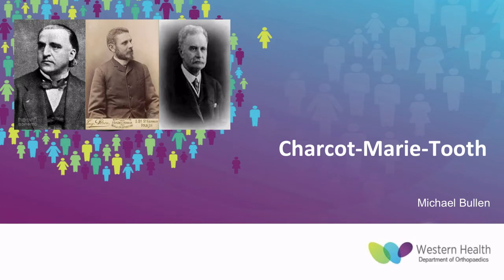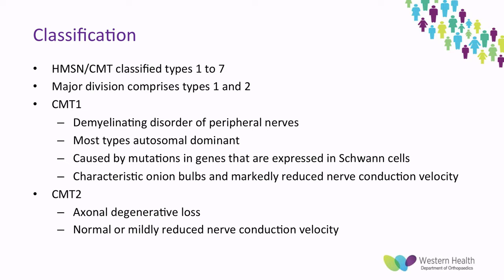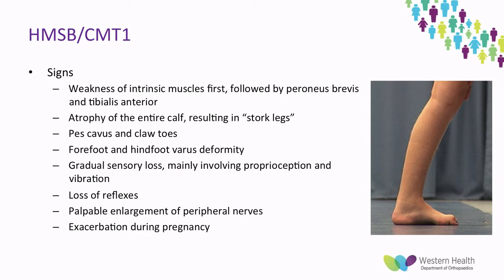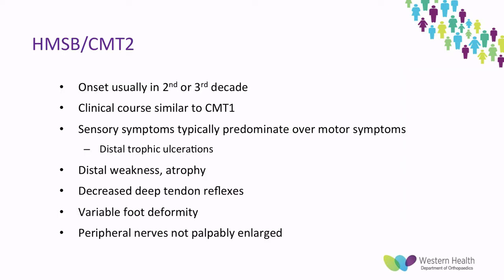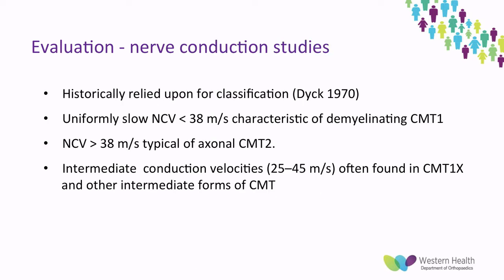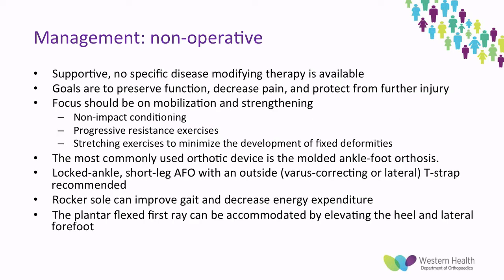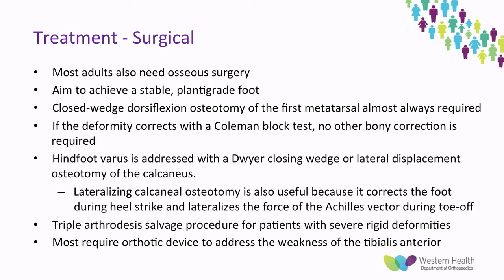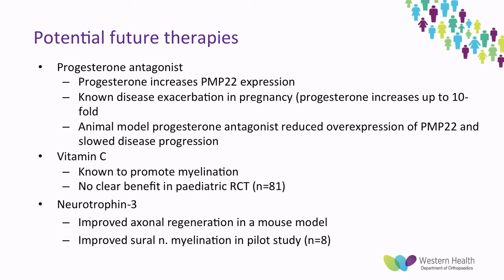OrthoFracs Charcot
Presentation on Charcot-Marie-Tooth disease by Dr Michael Bullen